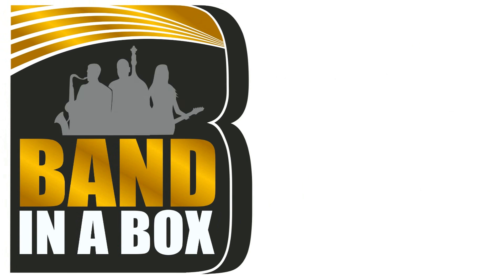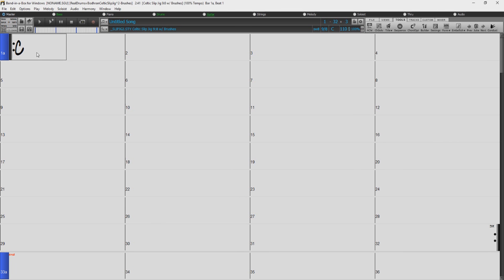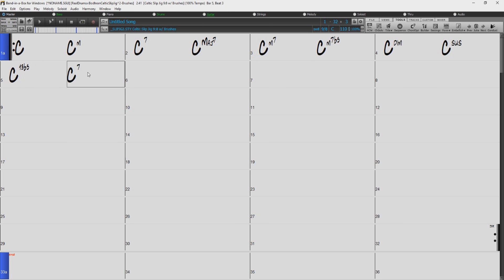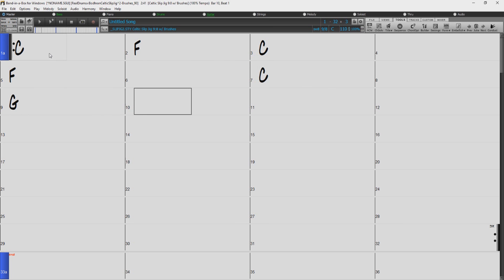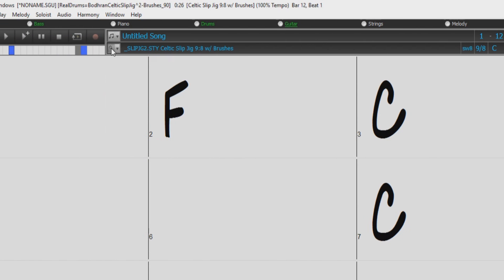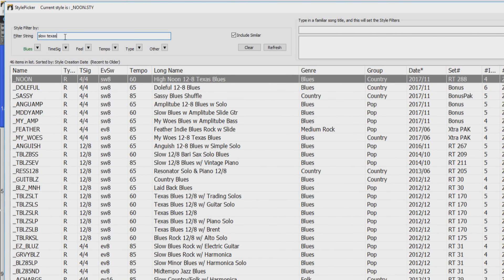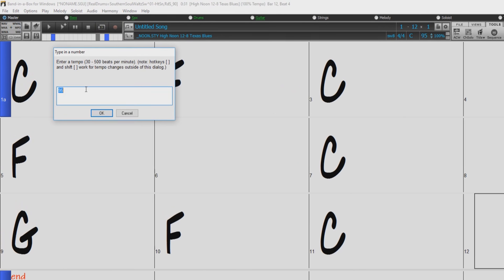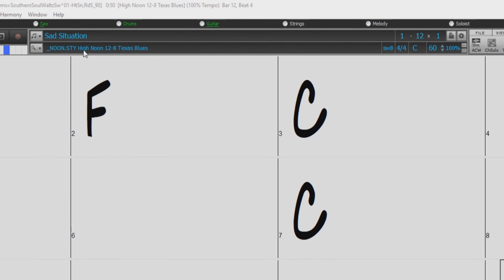Band-in-a-Box® for Windows® - Making a Song in Band-in-a-Box®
In this tutorial we will be discussing the process of creating a song in Band-in-a-Box® by entering chords and picking a style.